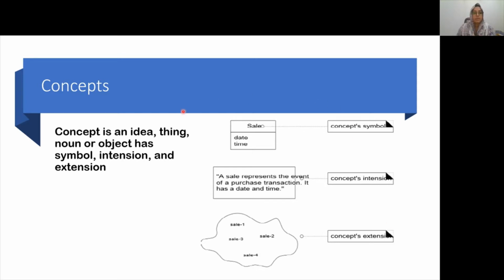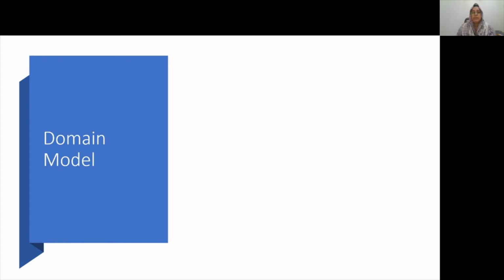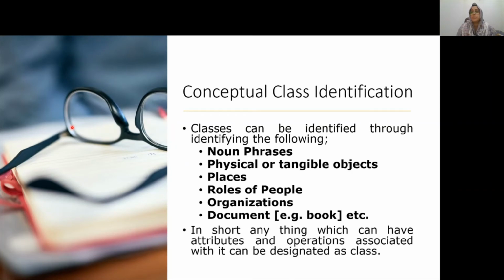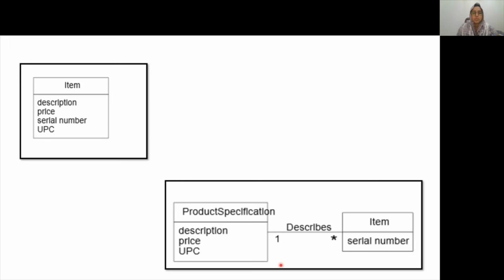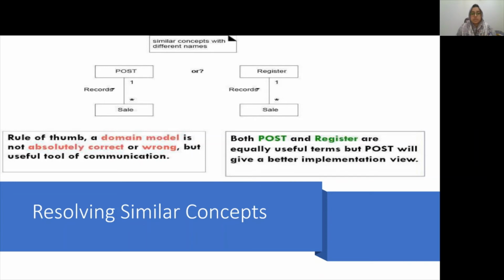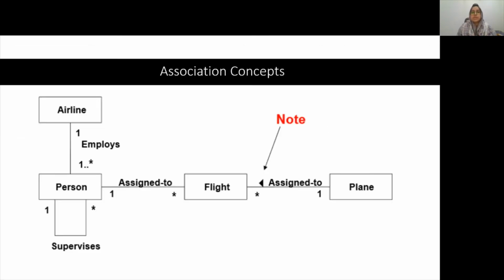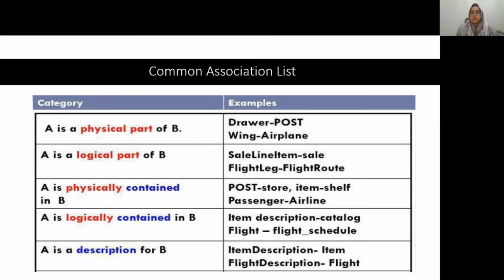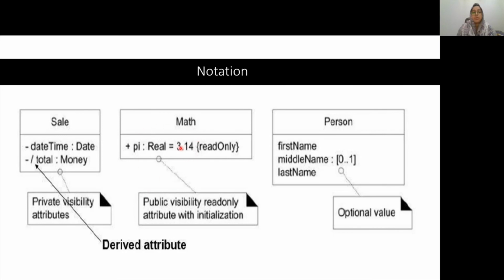A good Domain Model | Software Design Artifacts || AB Shiekh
In this lecture, we are going to discuss a very important artifact of software design i.e. UML Domain Model.

Peace